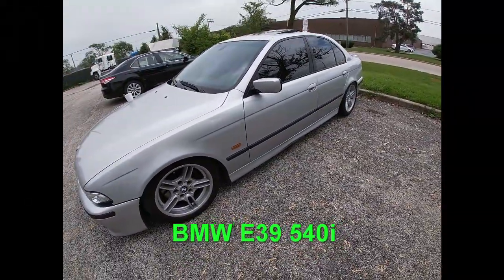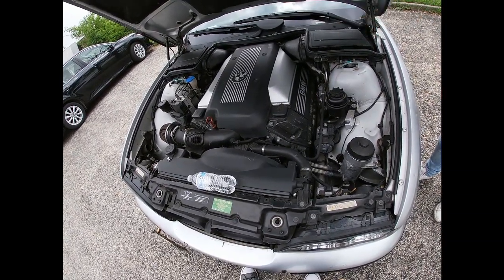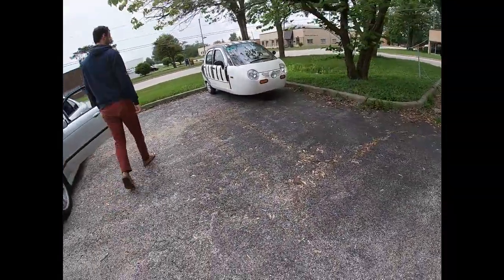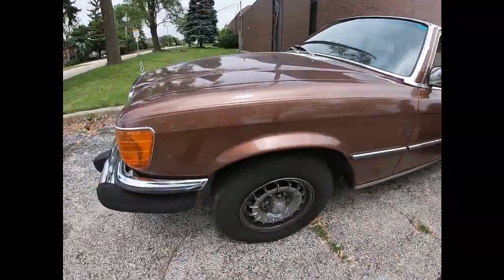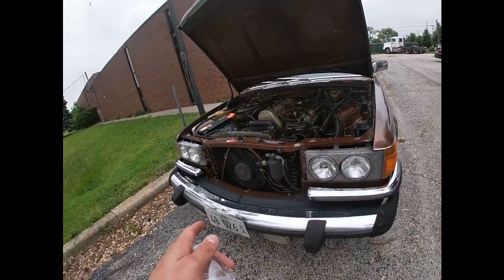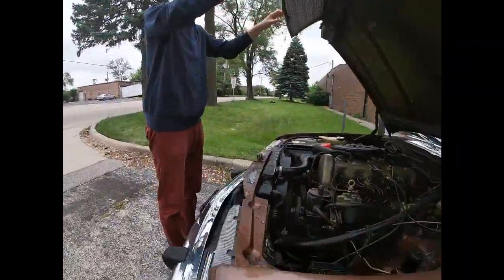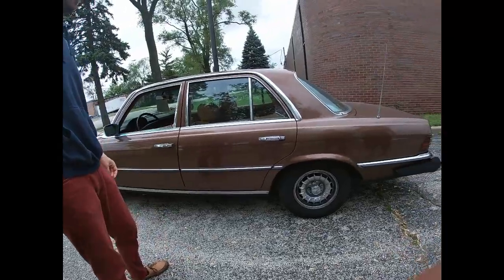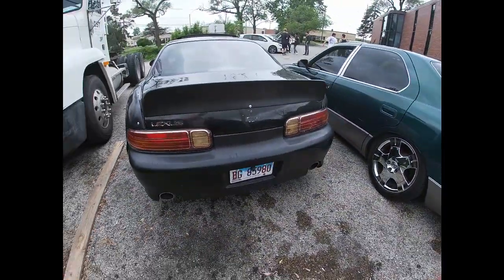DREAM CAR MEET: OLD SCHOOLS GERMAN AND SOME JAPANESE CARS!!!!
ENJOY AN AMAZING CAR MEET ORGANIZED BY ME. MANY COOL CARS AND PEOPLE! MERCEDES, BMWs, LEXUS ETC..